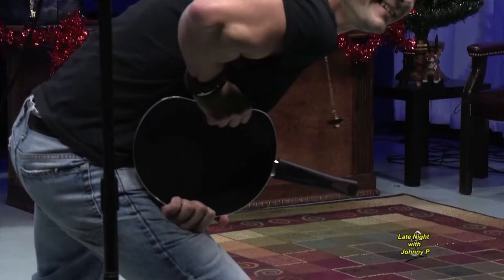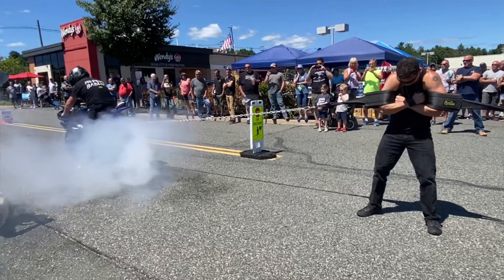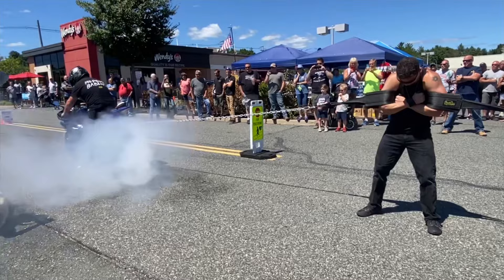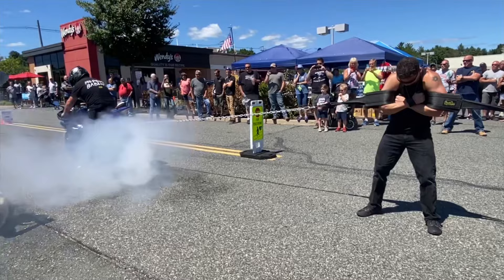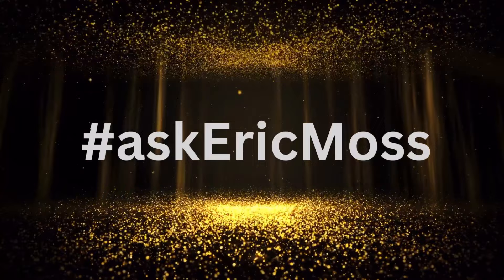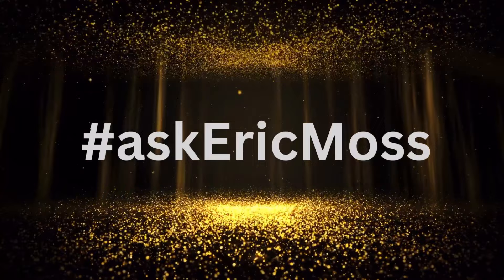Ask Eric Moss: heavy fitness bands for isometrics?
Hey, Eric Moss here. Like legends such as the mighty atom and Alexander Zass I perform feats of strength as part of a live show, often times to make my motivational speech come to life.

In this episode I discuss using heavy fitness bands for isometric training

For copies of my book go to The Performing Strongman's Experience: Real Stories and Lessons Learned While Becoming a Modern Day Man of Steel: Moss, Eric J: 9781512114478: Amazon.com: Books

For personal training to to EricMossFitness.com